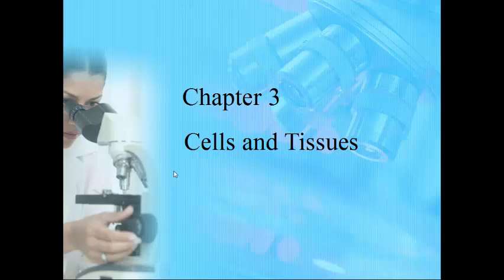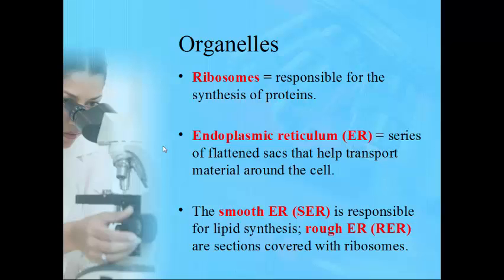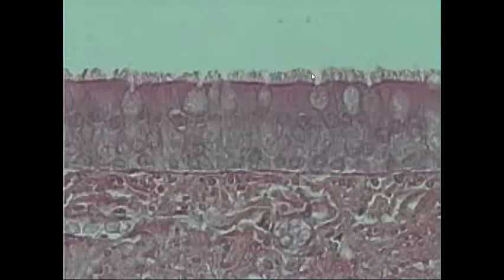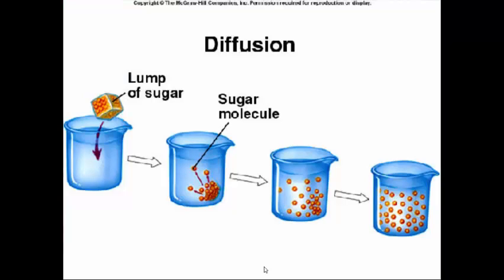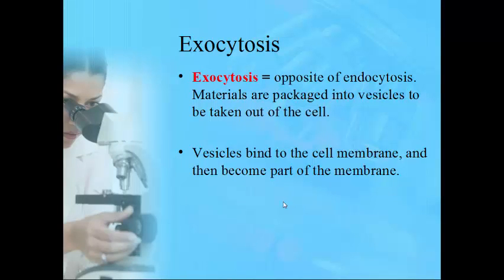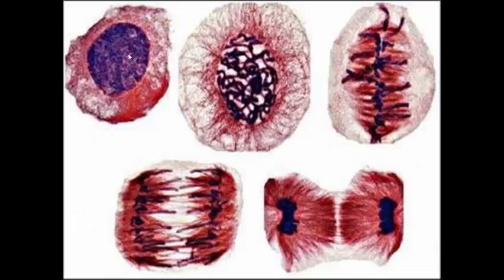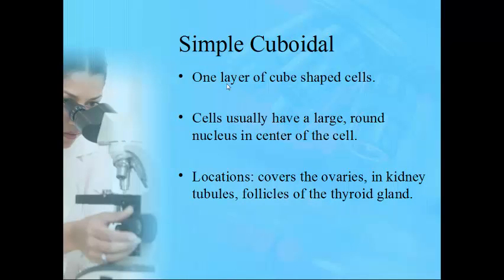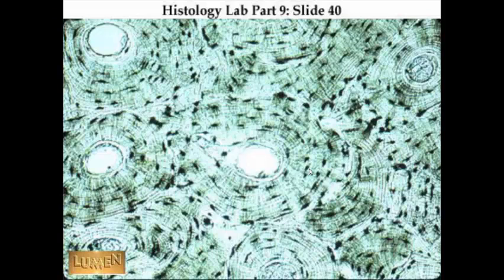Cells and Tissues